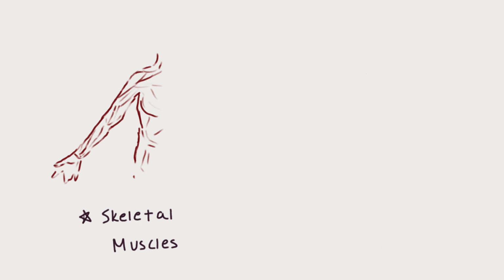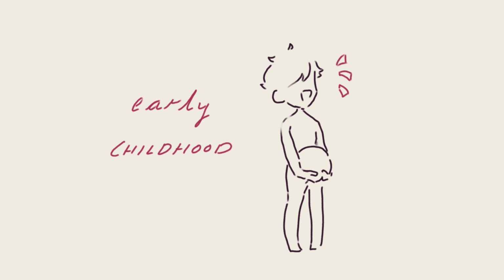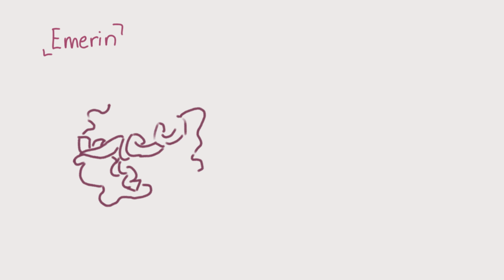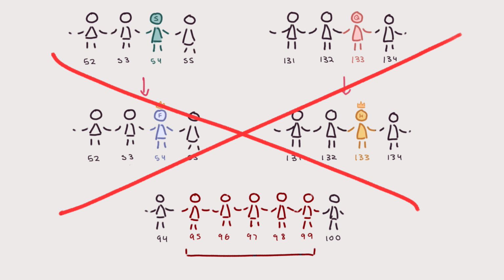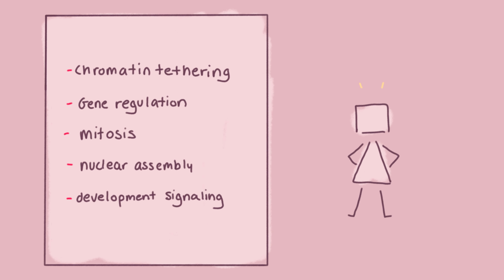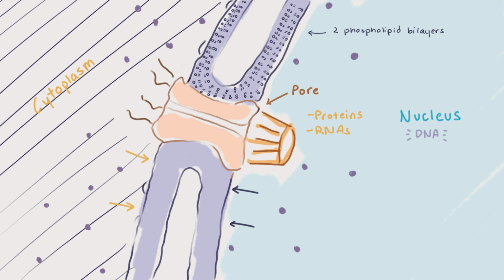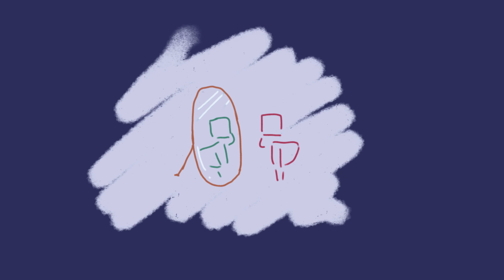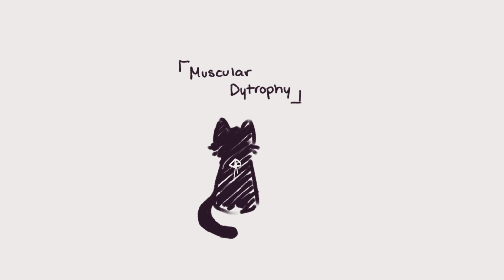Emery-Dreifuss Muscular Dystrophy & Cell Organelle Disease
ayo captions